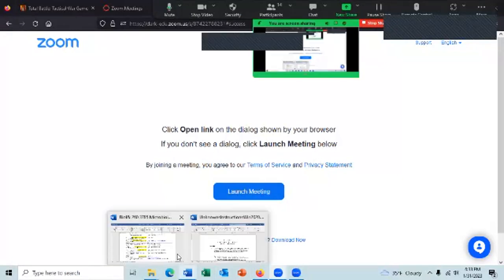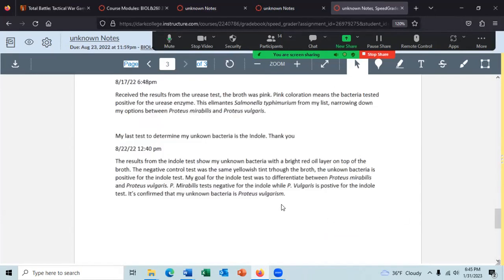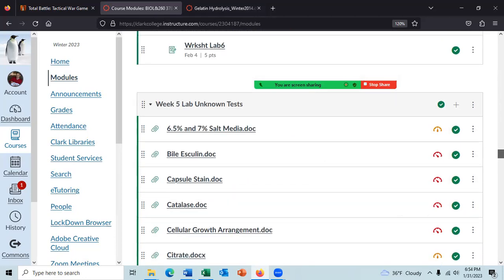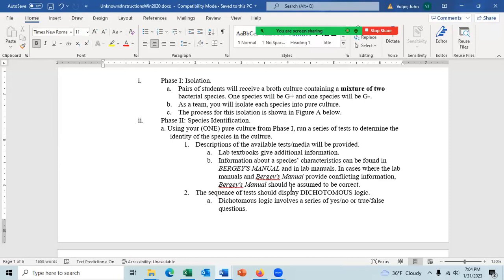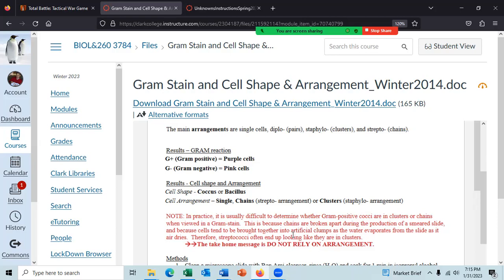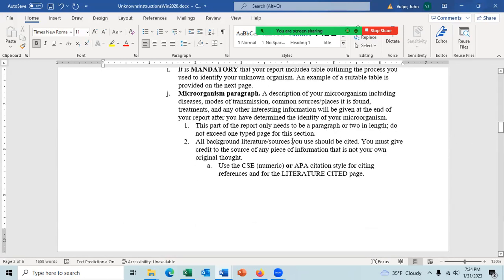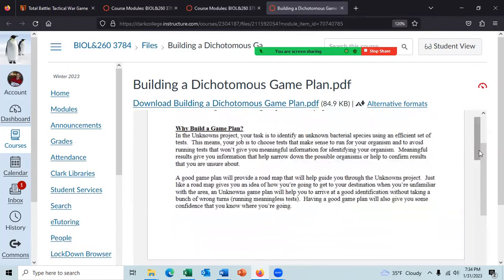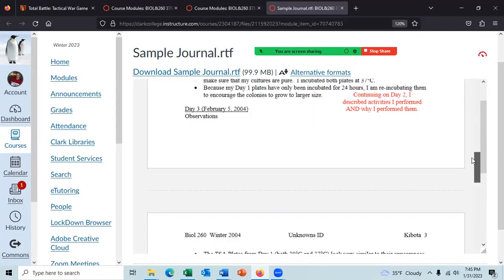2023 01 31 18 32 49 lab Microbiology